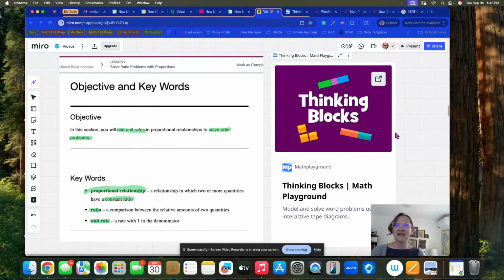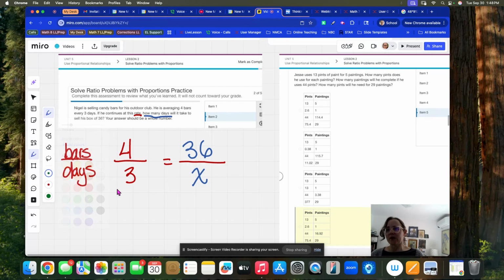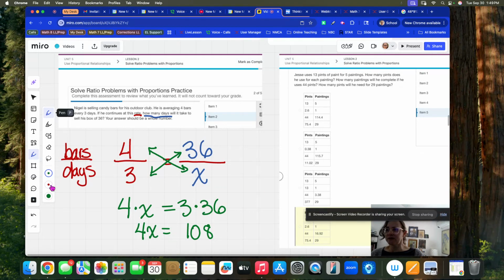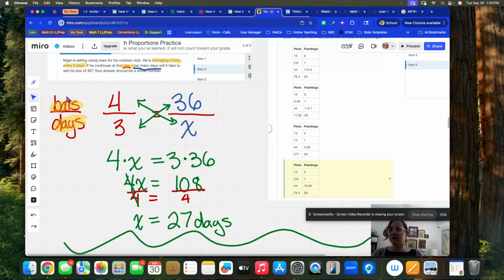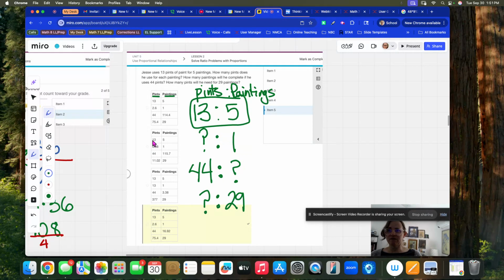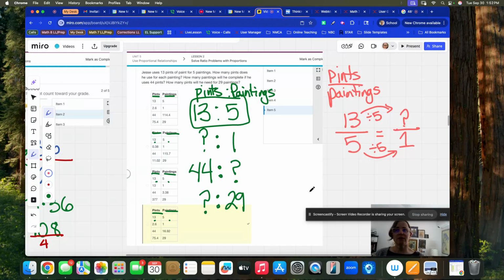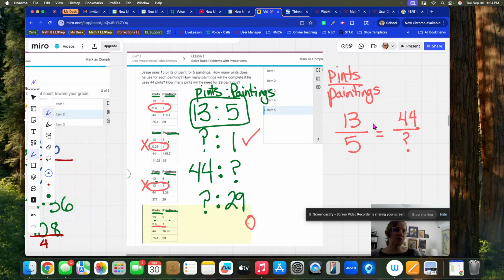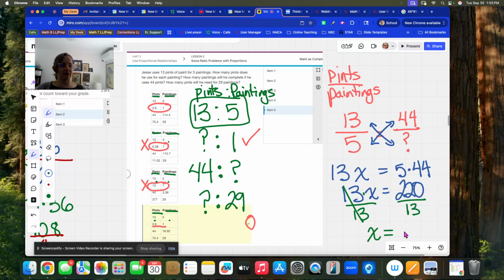Math 7A Unit 5 Lesson 2 Solve Problems with Proportions